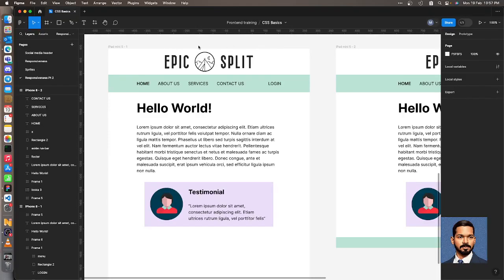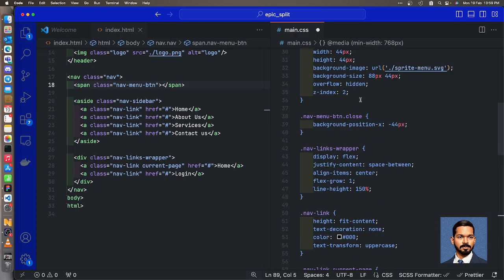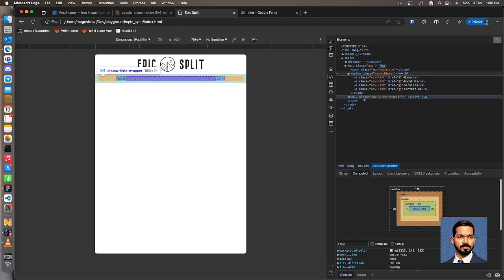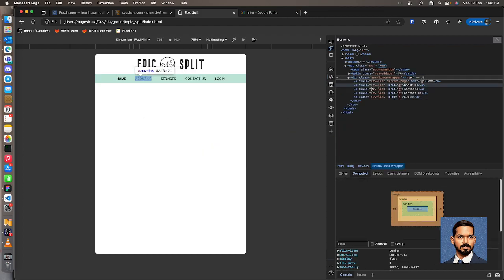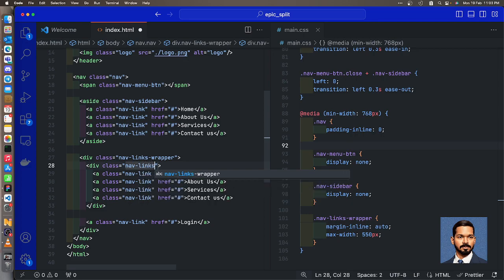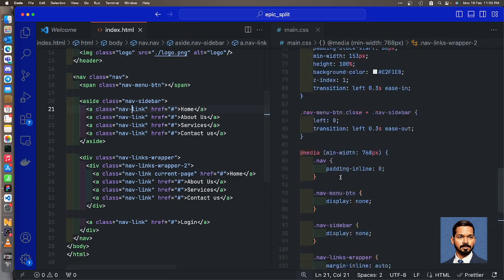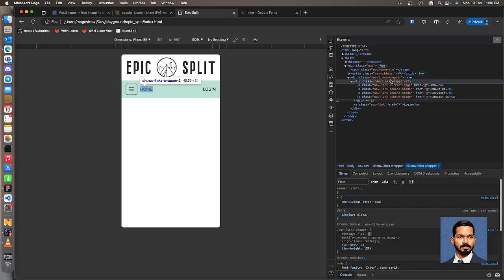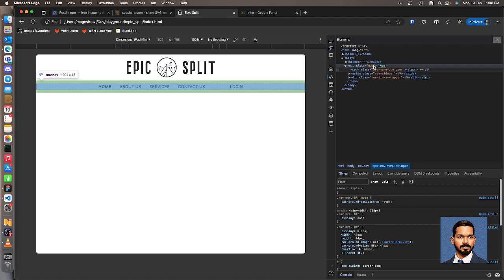Design-to-HTML Epic Split Part 4/5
Design-to-HTML conversion of a simple webpage for a fictional company.

Recorded on 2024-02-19 at 22:57 hrs